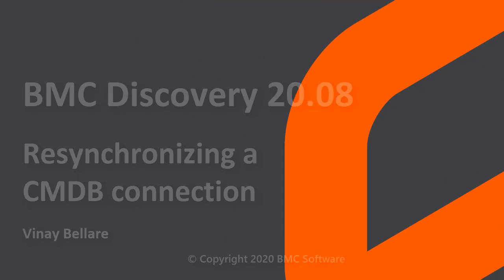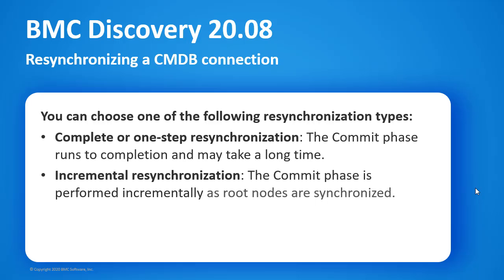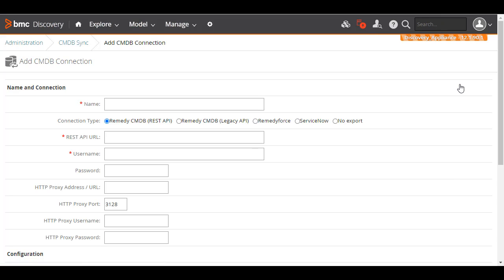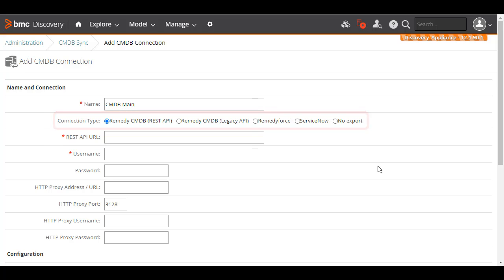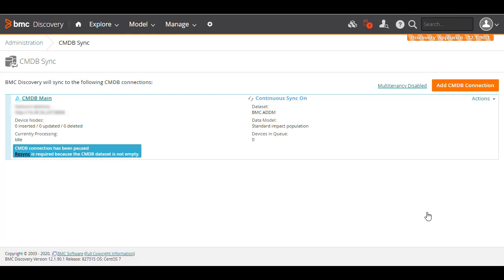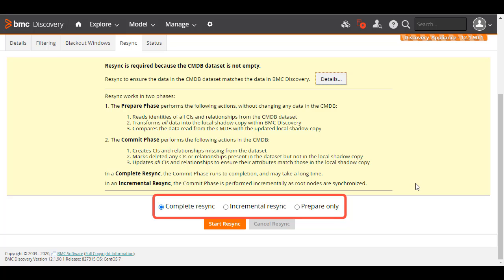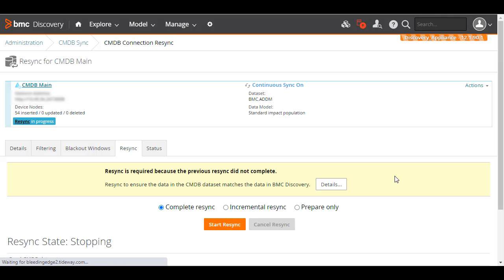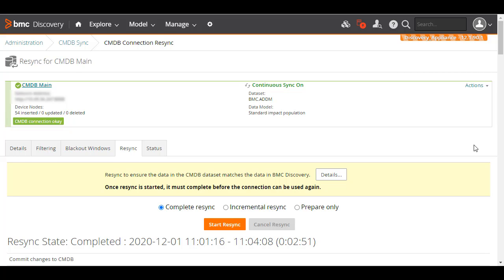BMC Discovery 20.08 - Resynchronizing a CMDB connection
Understand the options available for resynchronizing a CMDB connection in BMC Discovery 20.08 and learn how to resume an interrupted sync.

For more information on this topic, see the BMC Online Documentation Portal

Video author: Vinay Bellare